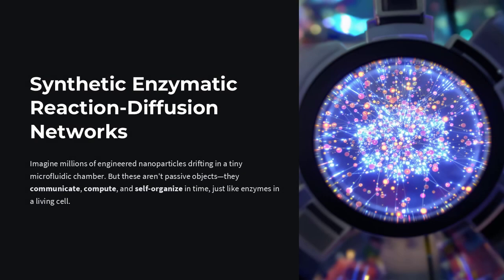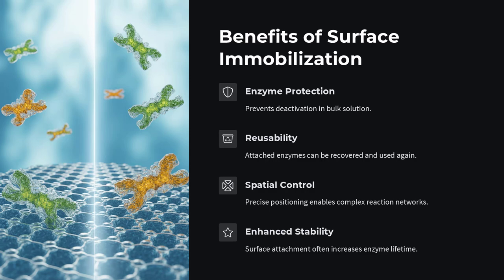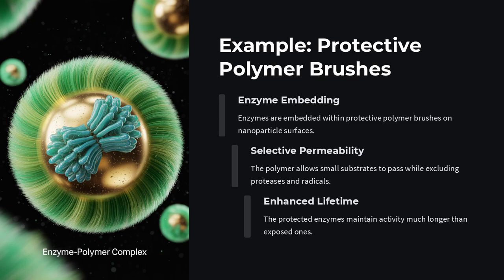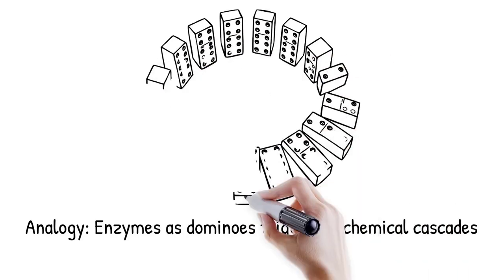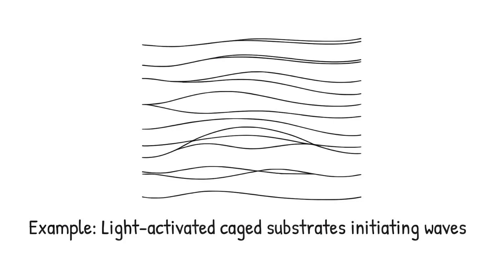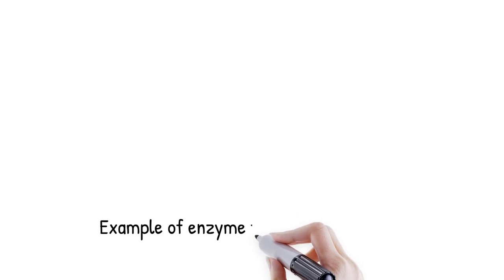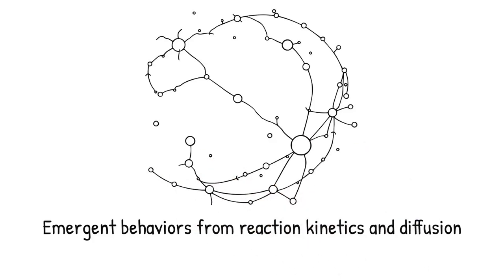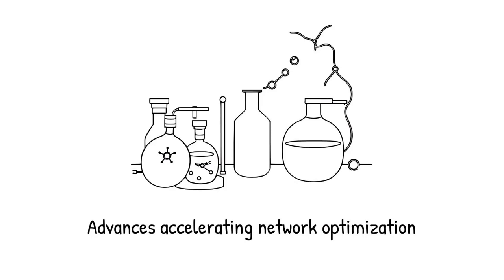Smart Nanotechnology: Can Nanoparticles Talk to Each Other?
Bioinspired nanoparticles, enzymatic reaction-diffusion systems, and molecular logic gates enable nanoscale computing, synchronized pulsing, and adaptive chemical decision-making without electronics. Imagine a swarm of nanoparticles — not hardwired with silicon, but alive with chemistry. Synthetic Enzymatic Reaction Diffusion Networks explores how enzymes, anchored to nanostructures, can form chemical circuits that compute, sense, and self-organize like biological tissues. Instead of wires and electricity, these networks use molecules and diffusion to perform logic, pulse like clocks, and respond to their environment. Inspired by life’s dynamic systems, this approach could pave the way to nano-machines that don’t just react, but adapt, decide, and evolve.

Core Principles of Enzymatic Reaction Diffusion
🔹 Chemistry as Computation – Enzyme-tethered nanoparticles exchange molecular signals to process information.
🔹 Diffusion Connects the Network – Intermediates diffuse between catalytic sites to form waves, logic gates, and feedback loops.
🔹 Immobilized Precision – Surface-attached enzymes retain activity, localize reactions, and enable reuse.

Key Concepts Behind the Networks
1️⃣ Catalysts as Circuitry
🔸 Enzymes are positioned with nanometer precision on particles using DNA, biotin-streptavidin, or covalent tags.
🔸 Tethering transforms random diffusion into directed, layered computation.

2️⃣ Programmable Molecular Logic
🔹 Systems can perform AND, OR, and NOT logic using feedback, threshold reactions, and gated release.
🔹 Photoactive compounds and pH-sensitive switches allow timed control and spatial selectivity.

3️⃣ Emergent Dynamics and Patterns
🌟 Feedback between enzyme reactions creates rhythmic pulses, propagating waves, and gradient-based decision-making.
🧠 These dynamics resemble cellular clocks, firefly synchronization, and morphogenesis.

4️⃣ Functional Modules
📉 Networks are built from catalytic modules: switches, oscillators, amplifiers.
🔧 Correct tuning of diffusion and reaction rates ensures stable, reliable behavior across arrays.

5️⃣ Toward Synthetic Life
💡 Enzyme-based nanosystems could one day adapt, self-heal, and evolve—like minimal synthetic cells.
🌍 Coupling these networks with genetic, ribozyme, or membrane systems may create autonomous molecular machines.

🔍 What synthetic enzymatic networks are and how they function
⚙️ Enzyme immobilization, reaction types, and substrate diffusion
🧪 Pattern formation, feedback loops, and biochemical oscillators
🌐 Computing with molecules, sensing environments, and mimicking biology
💡 Applications in smart materials, nanomedicine, and synthetic life

Context Timestamps
00:00 — Nanoparticles as chemical networks
01:04 — Why microchips can’t work at the nanoscale
03:15 — Enzyme cascades and diffusion-driven signaling
05:30 — Logic circuits, chemical oscillators, and gating
07:50 — Emergent behaviors from molecular feedback
09:45 — Future: synthetic life, nano-bots, and programmable chemistry

What if life’s logic didn’t need DNA—just the right enzymes in the right place?
Enzymatic Reaction Diffusion Networks reveals how chemistry alone might build machines that think, pulse, and evolve.

✨ Don’t Just Catalyze — Compute
Anchor the enzymes. Pulse the pattern. Program the particle.